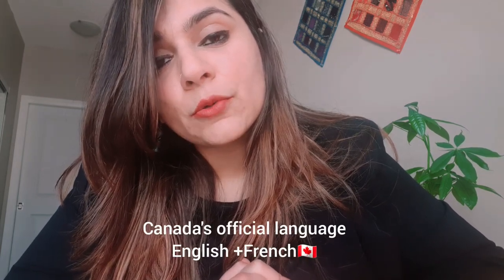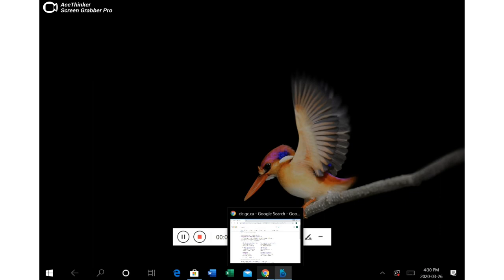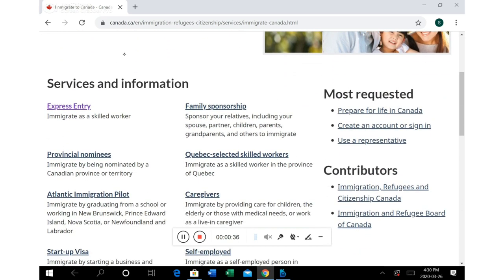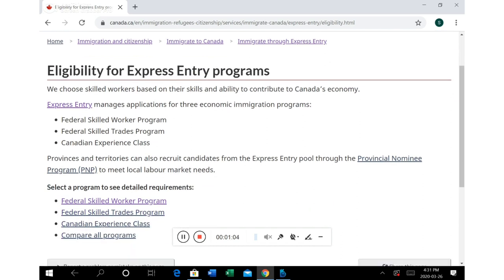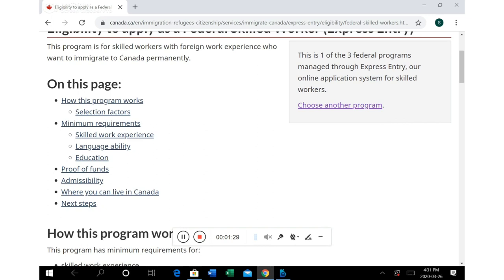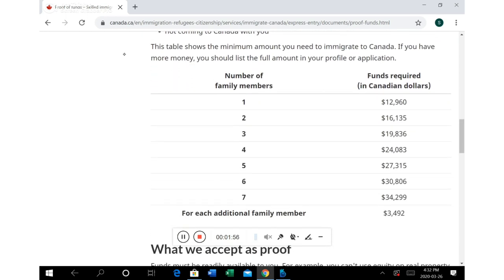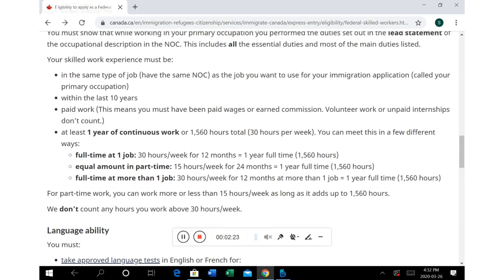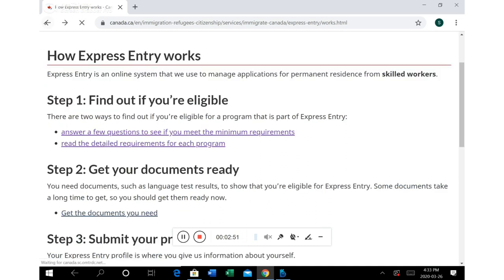Express entry-Federal Skilled Worker Program-Eligibilty criteria🇨🇦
I discuss the basics of FSW stream under the Express entry category. Also discuss the eligibility criteria for the same.
3 things need to be strong to apply under this stream- Skill Experience + Language skills + Education.
I talk about Proof of funds as well.

In the end you will see how to navigate to the Canadian Website - cic.gc.ca

You can post your question queries and concerns in the comment section!

You can also get in touch with me on Linkedin-

Hope this initiative is helpful for you guys!